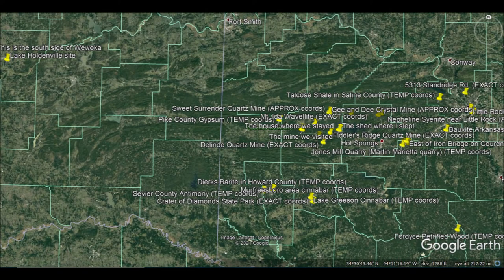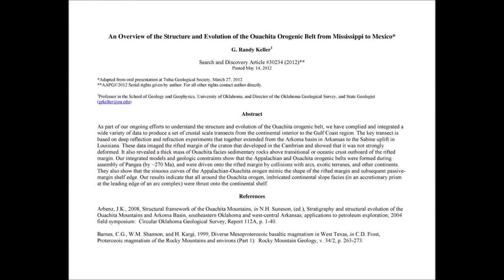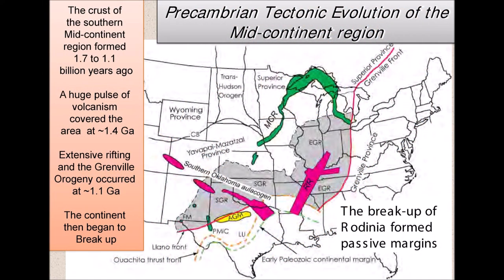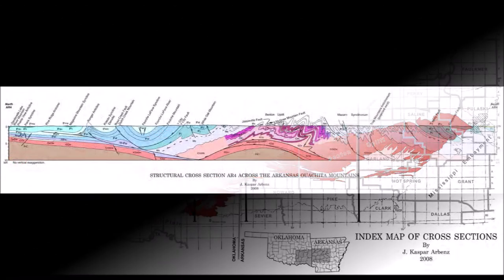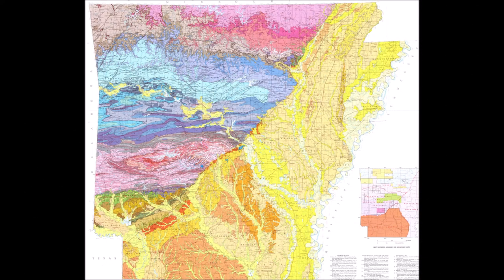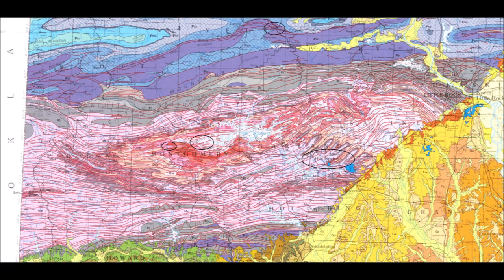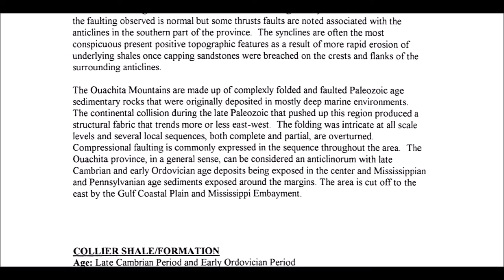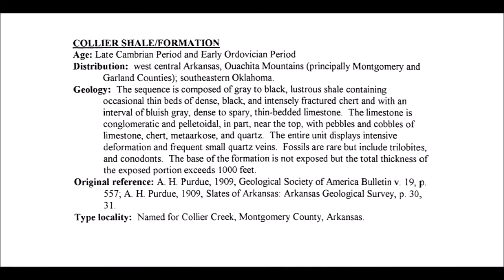An Introduction to the Ouachitas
This is a short video I made for the Ada Gem, Mineral & Fossil Club over the formation of the Ouachita Mountains of Arkansas and Oklahoma. Several of us made a trip to a quartz mine near Mt. Ida a couple of weeks ago, and this is a follow-up.